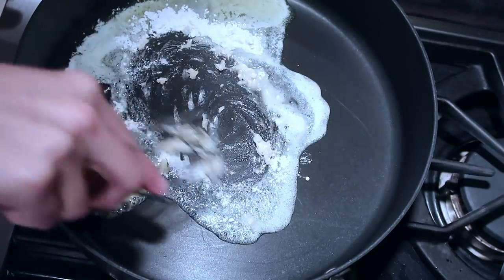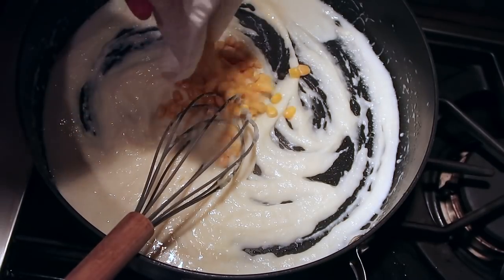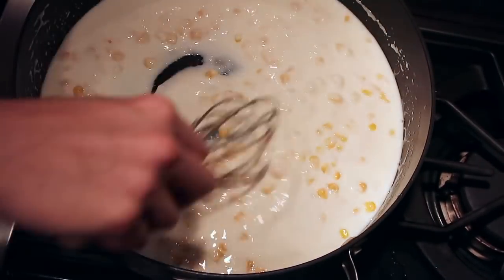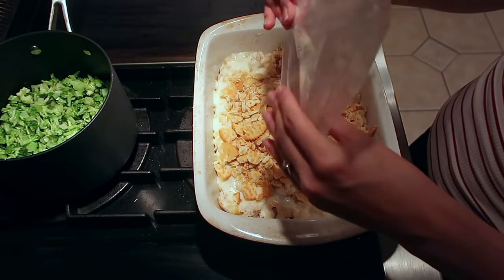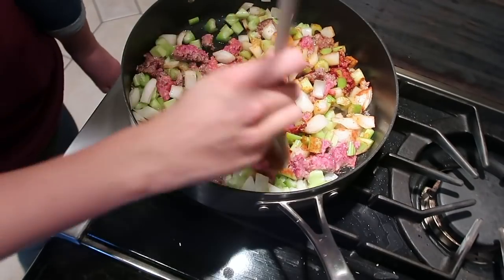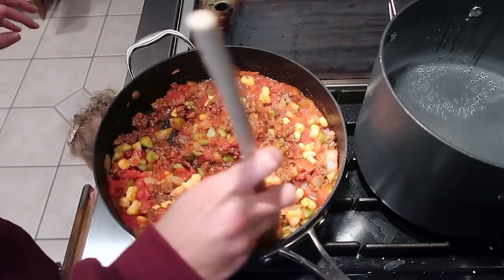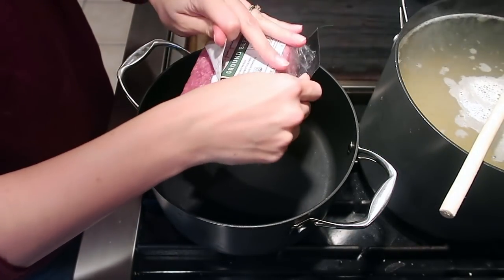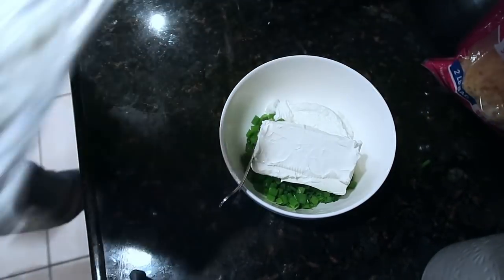TASTY & COZY CASSEROLE MEALS FOR THE WINTER | EASY CASSEROLE RECIPES | MEALS FOR LARGE FAMILIES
BLACK FRIDAY SALE ALERT: Get free NY Strips for a year - this is our best NY Strip steaks deal ever - and we've never done it before! New members will get 2 grass-fed NY Strip Steaks for free in every box for a year.

ButcherBox gives customers access to high quality meat at an affordable price, and you never pay for shipping. With ButcherBox, you get 100% grass-fed & grass-finished beef, free range organic chicken, heritage breed pork and more delivered to your doorstep, saving you time and money.  No matter where you live,  every family now has access to high quality cuts of meat at the most affordable prices!

ROMAN HOLIDAY
1 lb groun beef
1 onion, chopped
5 stalks of celery, chopped
8 oz elbow noodles
15 oz tomato sauce
1 can green beans (i left this out in the video)
1 can diced tomatoes
1 can of hominy or corn
2 tbs chili powder
2 chups shredded cheese
-cook the meat on the stove top with celery and onion. add in the remaining ingredients to the meat mixture and boil the noddles in a separate bowl. once the noodles are cooked, combine withe the meat mixture and lay in a 9x13 casserole dish and top with shredded cheese. cook at 350 for 10-15 minutes or until the cheese is melted

GROUND BEEF & SOUR CREAM CASSEROLE
2 lbs ground beef
salt and pepper
8 oz sour cream
8 oz cream cheese
24 ounce tomato sauce
green onions, chopped
large bag of elbow noodles
2 cups of shredded cheese
-cook the meat on the stove top until no longer pink. mix in the tomato sauce and add in your favorite seasonings. pour the meat mixture into a 9x13 casserole dish and set aside. in a separate bowl, combine sour cream cream cheese and green onion and mix well. add on top of the meat mixture even and then pour the boiled noodles on top. top with cheese and cook at 350 for 15-20 minutes or until the cheese is melted and enjoy.

CHEESY AMISH CHICKEN
2 lbs chicken
1 ritz cracker sleeve
1/2 stick of butter
1-2 cups of milk
salt and pepper
1/3 cup of flour
1-2 cup sof frozen corn
-spray a 9x13 pan with nonstick spray and place the chicken breast/thighs down and cook in the oven at 425 for 30 minutes. cut the chicken into small bite sized pieces and leave in the casserole dish. in a separate pan on the stove, place the butter into the pan and begin to melt. slowly stir in the flour and milk with the butter to form a base for the dish. once it is to the thickness that you want, add in the corn and salt and pepper. mix this into the chicken dish and then top with crushed ritz crackers. cook at 350 for 15 minutes and then top with cheese.